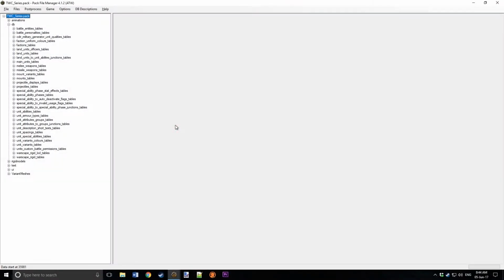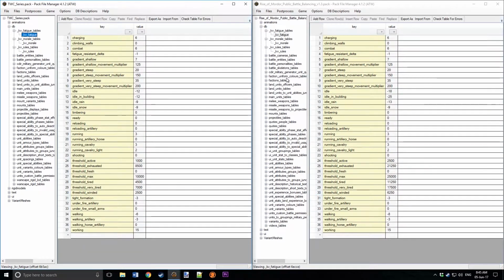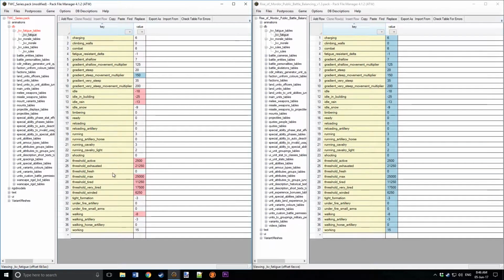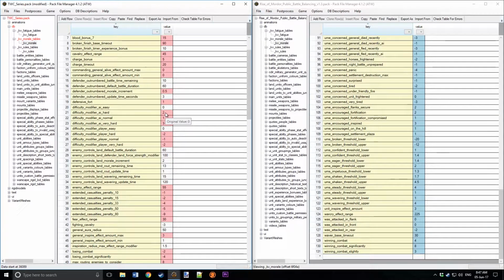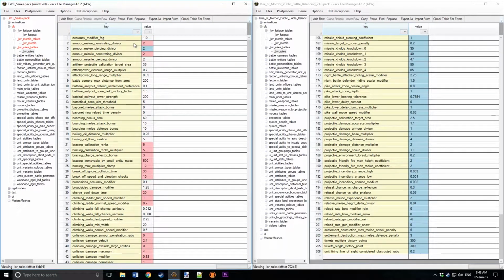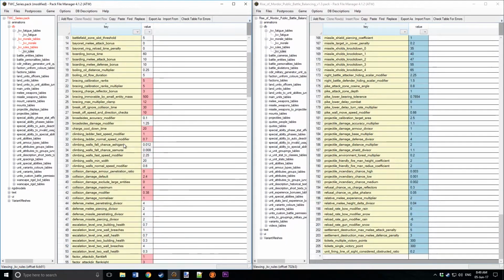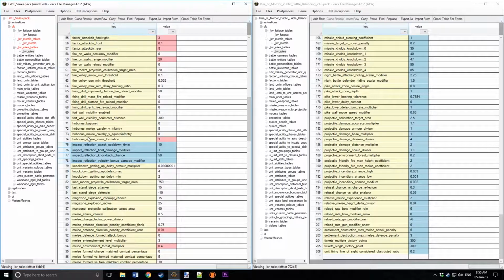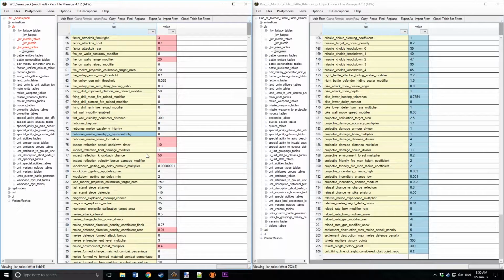Creating Your Legion - Episode 15 (kv_rules, kv_morale & kv_fatigue)